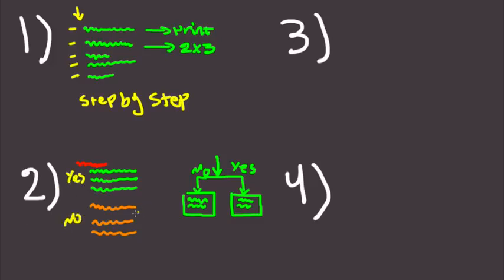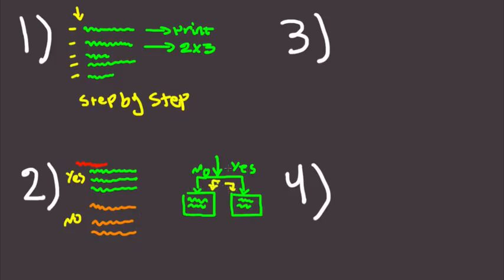Learn Programming in 10 Minutes - 4 Concepts To Read all Code?